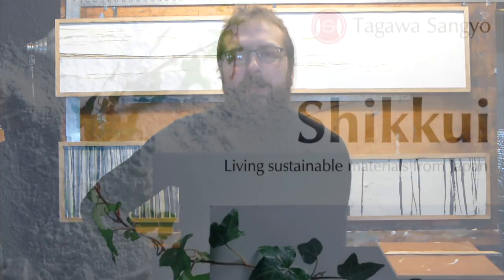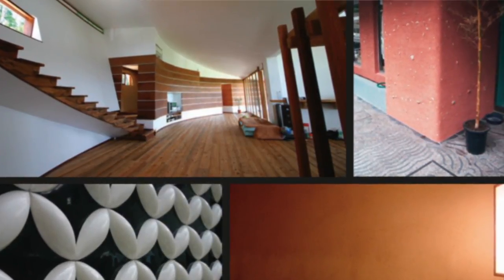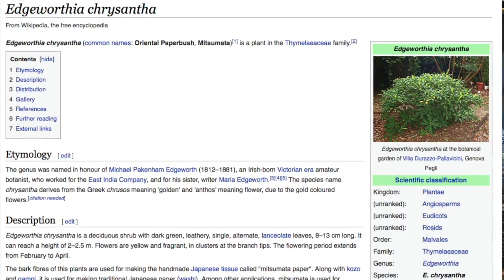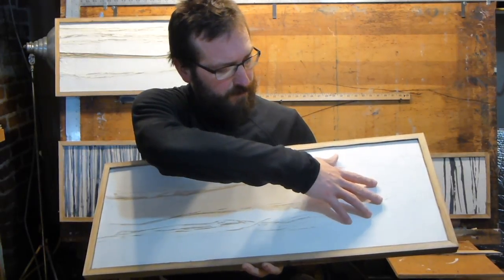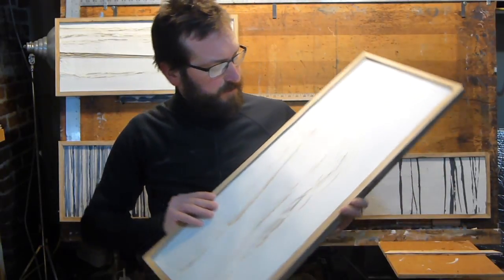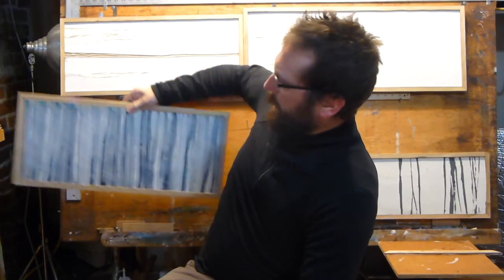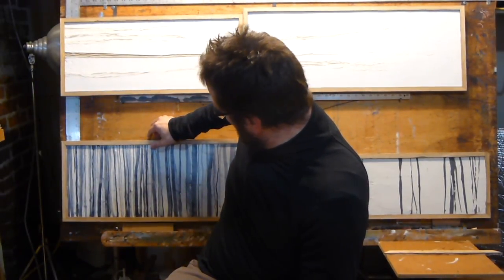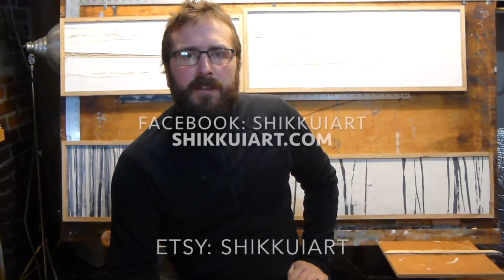ShikkuiArt Pieces - Mitsumata, Fossils, Fresco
CWA Pothier of ShikkuiArt describing some new art pieces with mitsumata, fossils and fresco paintings in plaster